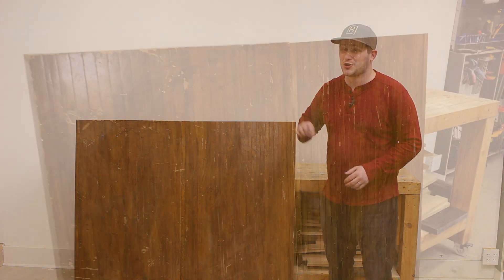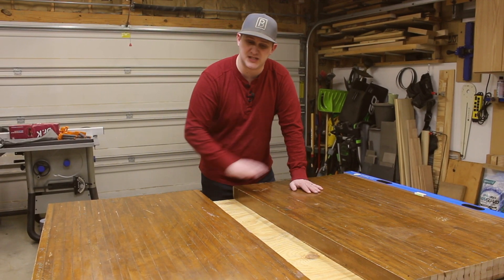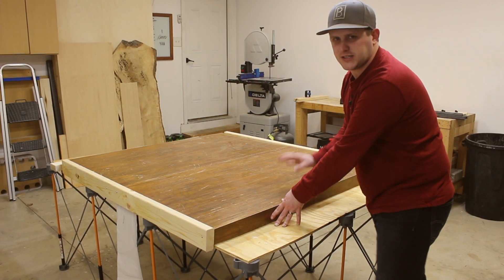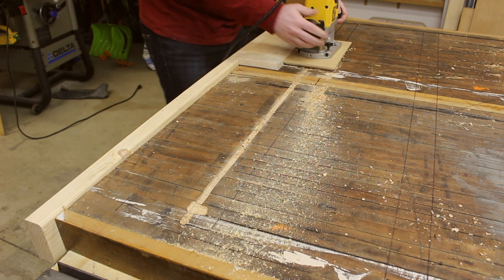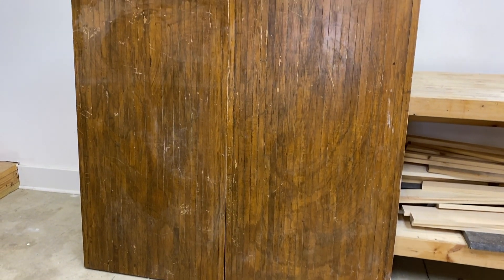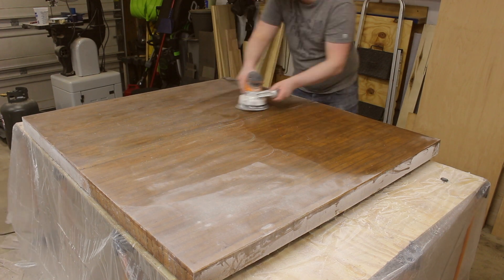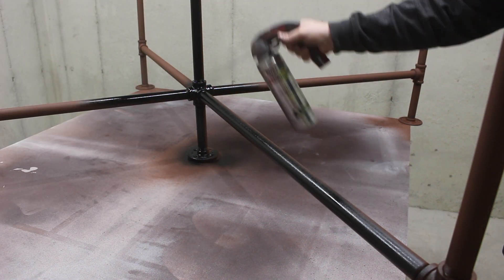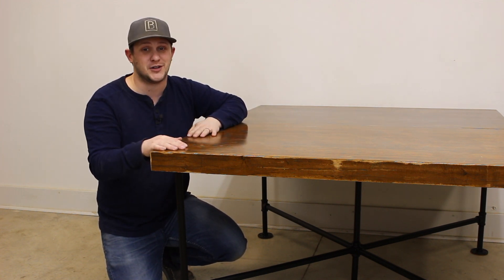DIY Metal and Wood Dining Table | Reclaimed Bowling Alley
This week at Project Build Stuff we're transforming and old bowling alley into a modern industrial dining table! Using all reclaimed wood and no welding check out how this bowling lane becomes a beautiful industrial table.

*TOOLS*
Dewalt Sander
Dewalt Drill and Driver
Dewalt Plunge Router
V-Groove Adhesive Spreader

Threaded Inserts
Metal Cutting Oil
CA Glue
Tuck Tape
Total Boat Table Top Epoxy
Total Boat Halcyon Varnish
Metal Primer
Flat Black Paint
Cork Sheet